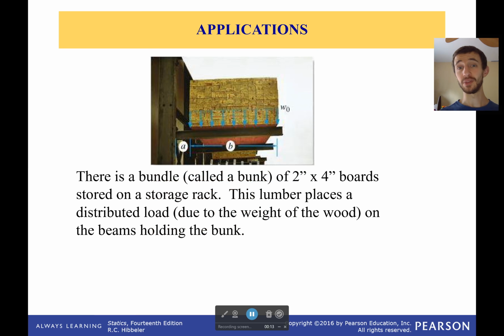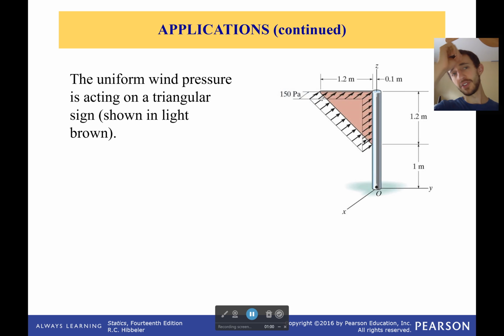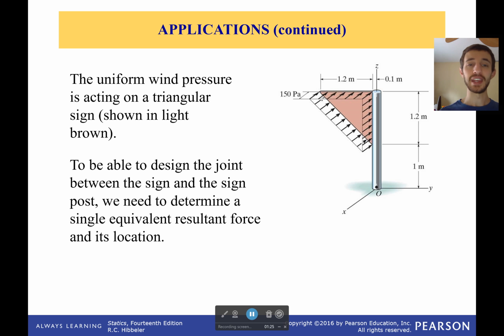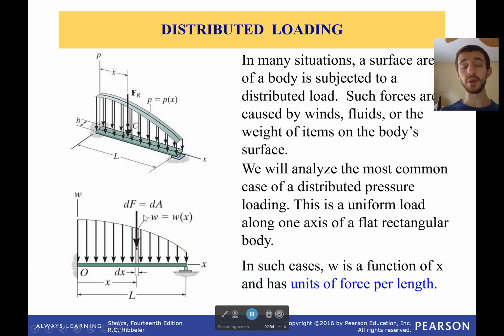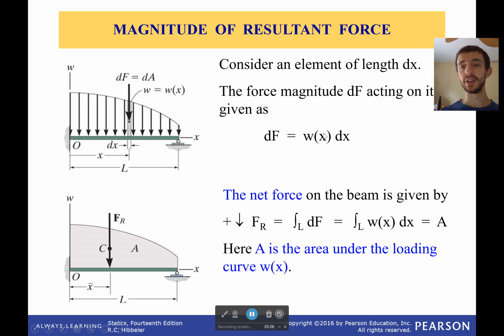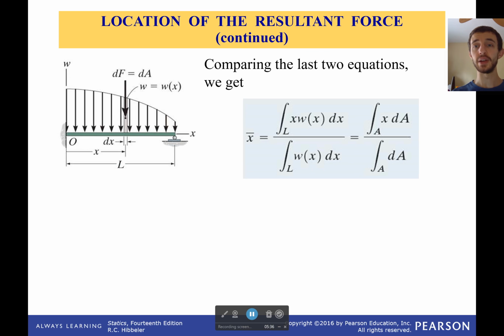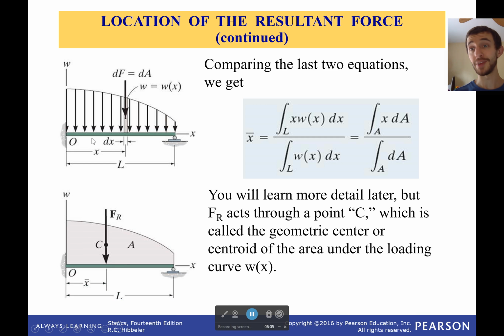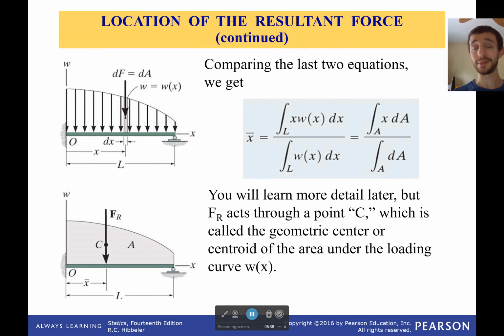Reduction of a Distributed Load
In real life, forces are never just magical infinitely small arrows. They are always distributed over an area. Now, in many cases it is still fine to act as if they act at a point, but some cases are too spread out to do that without taking extra care. Think snow on a roof. To determine an equivalent single force for such a widespread load is not as easy as previous problems. Take your time and use your textbook!